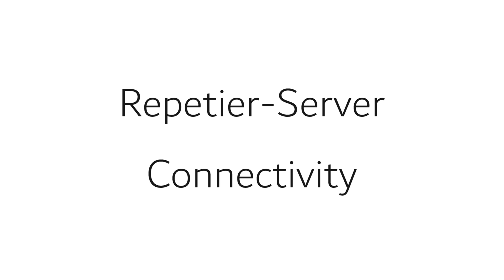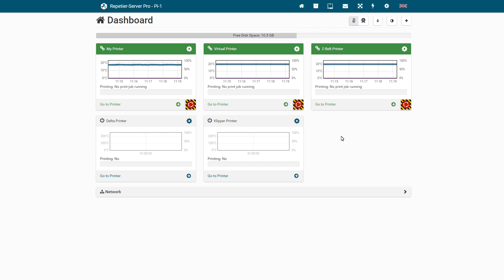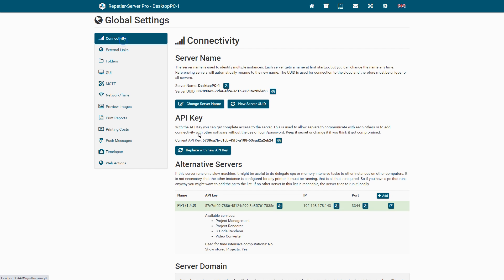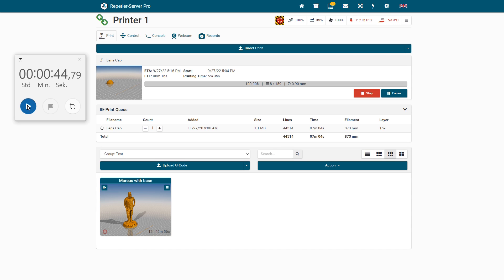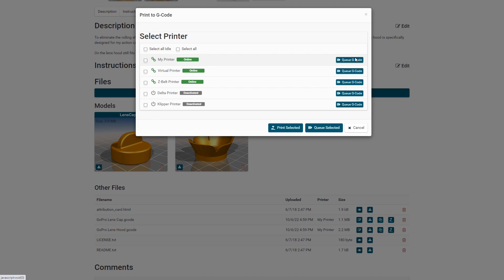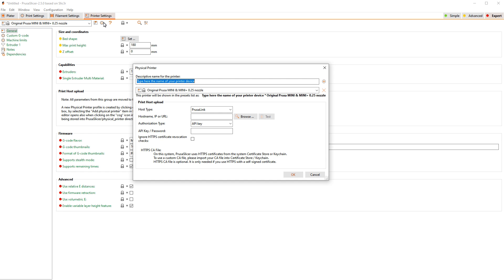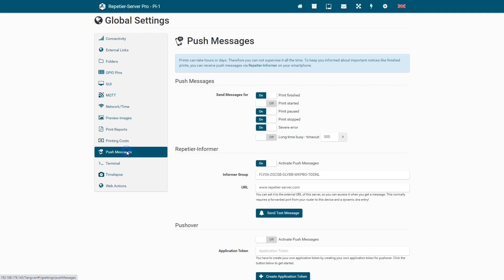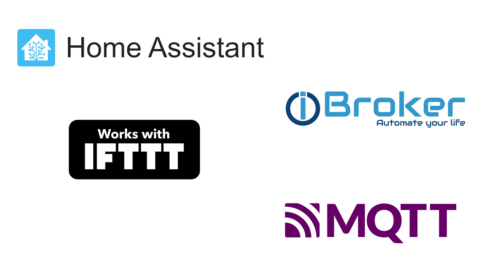Repetier-Server Connectivity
In this video we will show you how to connect multiple Repetier-Server Pro installations with each other and external programs with Repetier-Server.